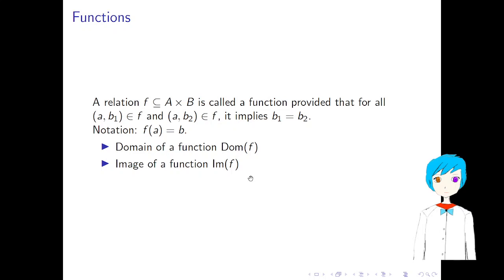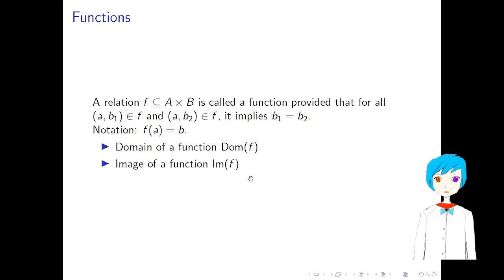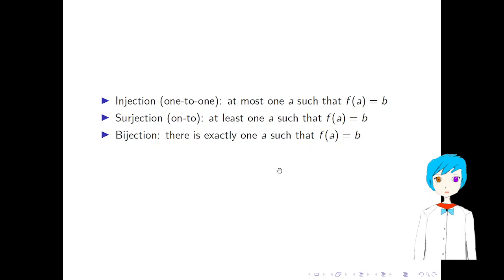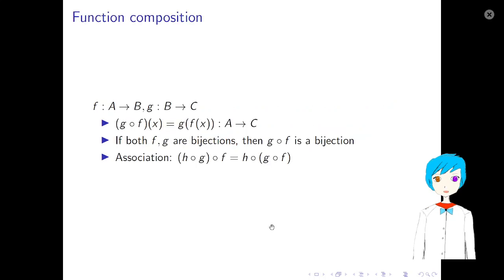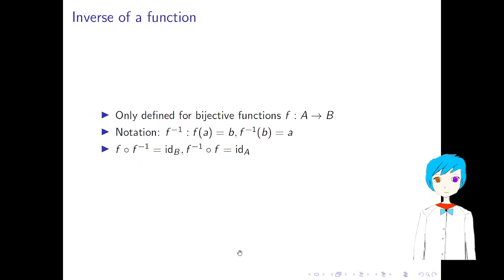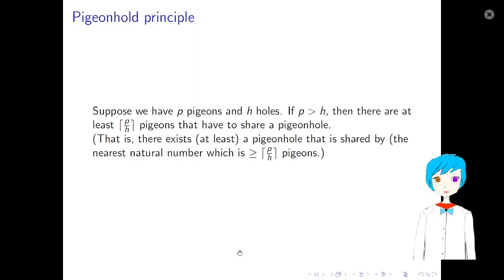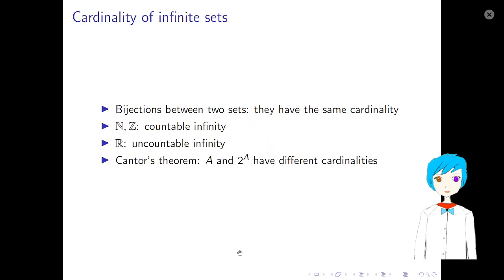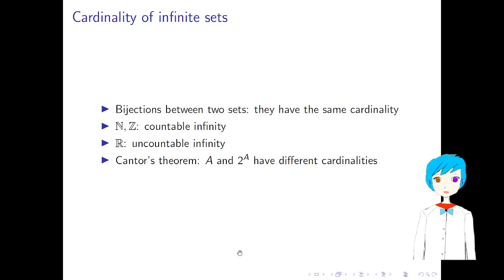Discrete Mathematics Week 8 Summary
Discrete Mathematics Week 8 Summary: functions and pigeonhole principle